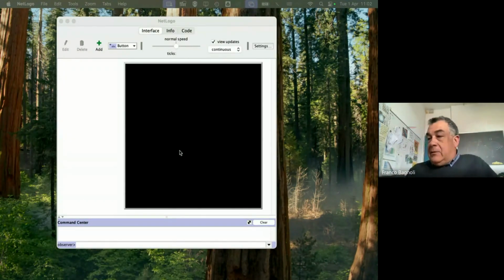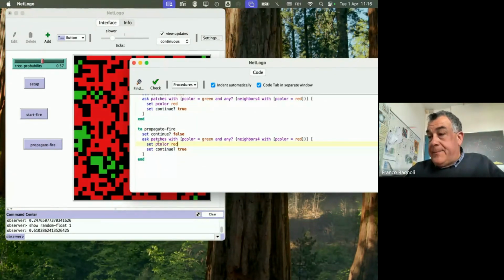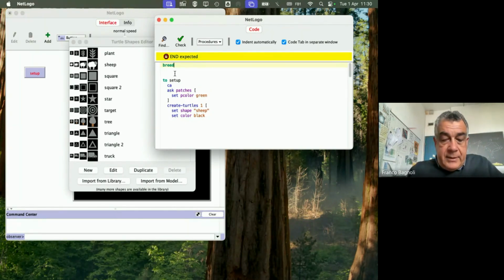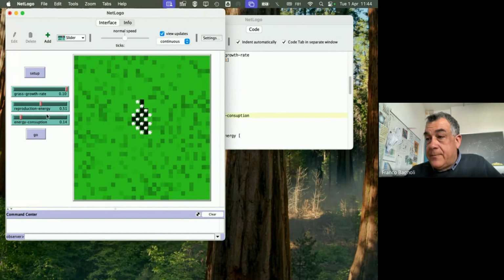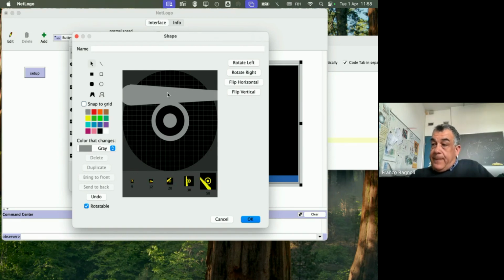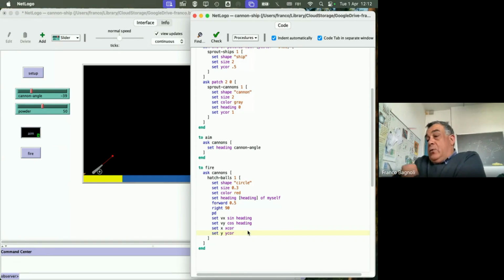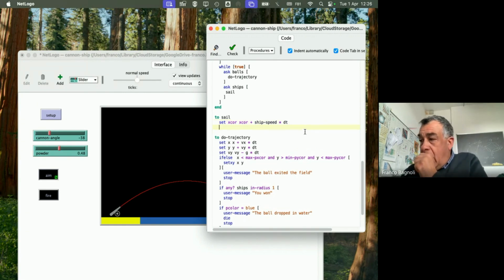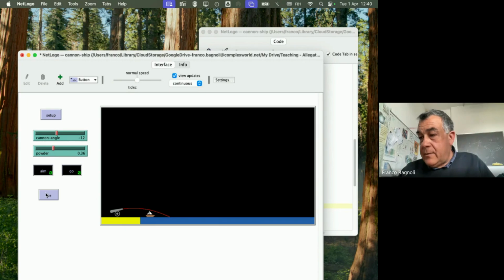NetLogo 2025 2